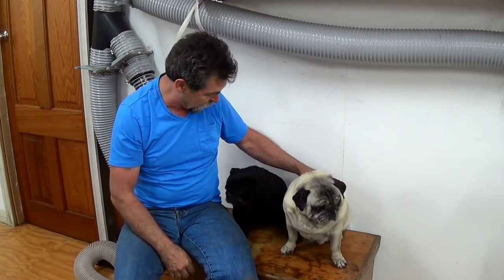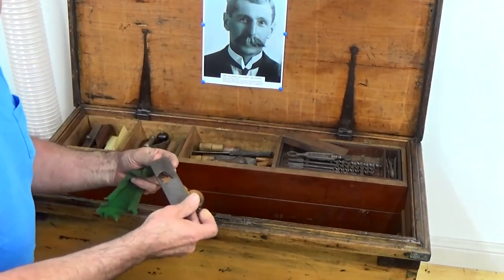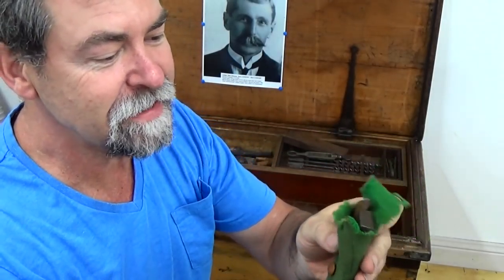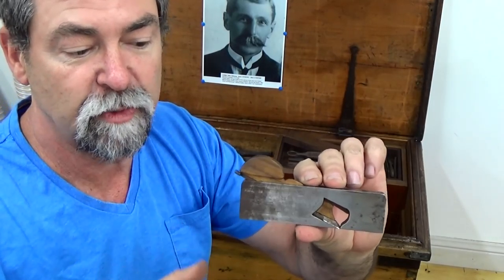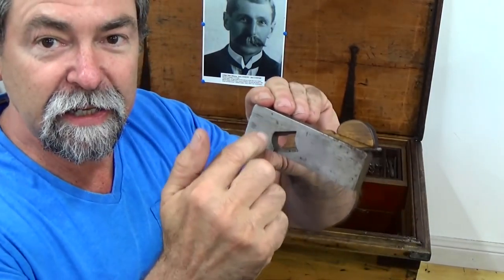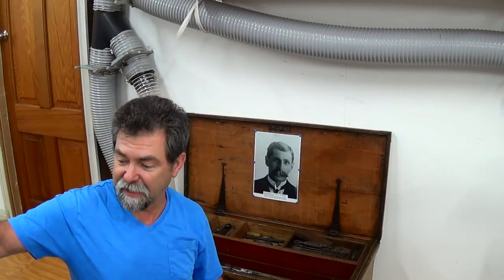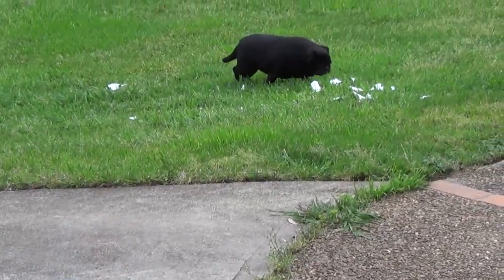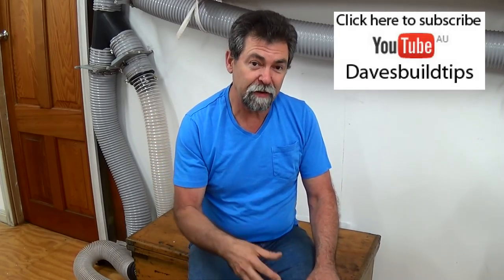What's in Arthur's (My Great Grandfather) toolbox episode 3. Small shoulder plane.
A handy plane but what is it used for and what is it called? Today I have another look in Arthur's toolbox and find a small metal hand plane that is made of 3 pieces of steel sandwiched together, a steel blade and a timber wedge. It is about 5 inches long and just under 1/2 inch thick